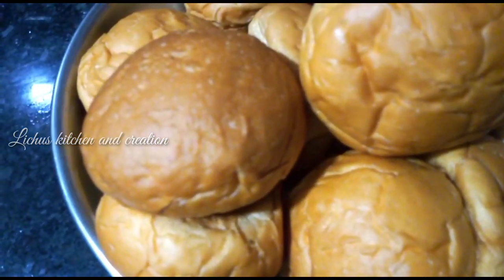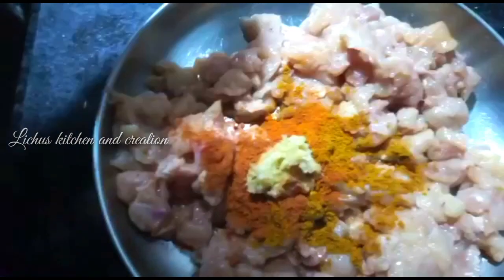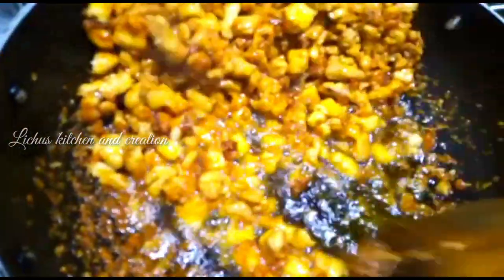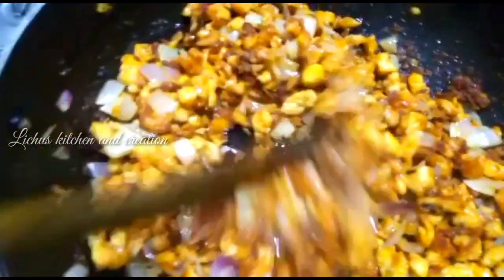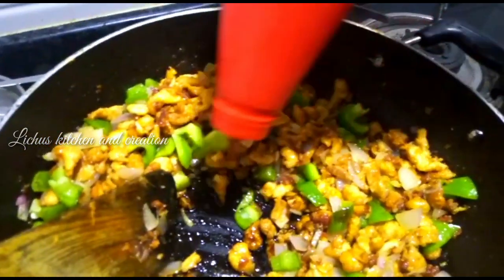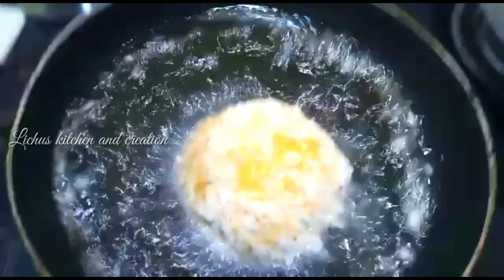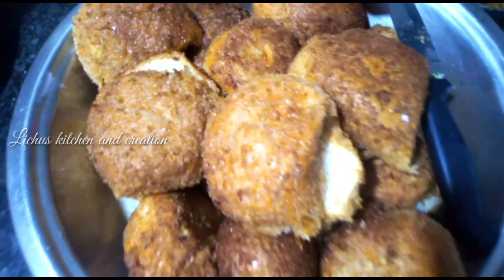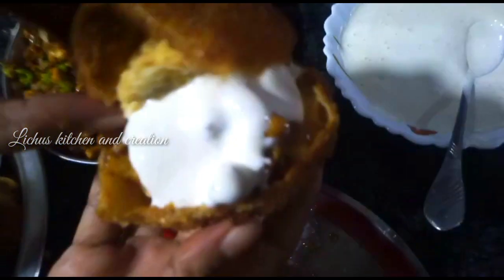ബർഗർനെ വെല്ലുന്ന ബൻ നിറച്ചത് | Stuffed chicken bun recipe | Chicken Buns Recipe Homemade Buns Recipe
Hai friends

Fried Chicken Stuffed Bun, I present to you today a recipe that we can easily make at home, which the kids will love. It's very easy to make.

chicken bun recipe
chicken bun
chicken stuffed bun
chicken buns recipe
chicken stuffed buns recipe
chicken buns
chicken bread recipe
chicken recipes
bun recipe
chicken recipe

Leave your valuable comments and feedback about this recipe. If you like the recipe, please share this recipe with your friends and family, subscribe to my channel and don't forget to press the bell icon so you get notifications of my new recipe, lichuskitchen